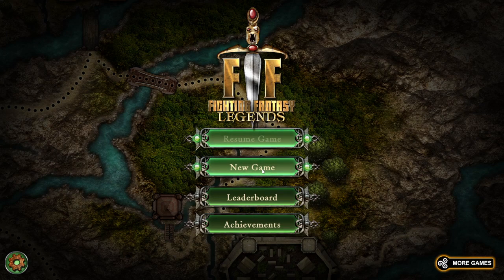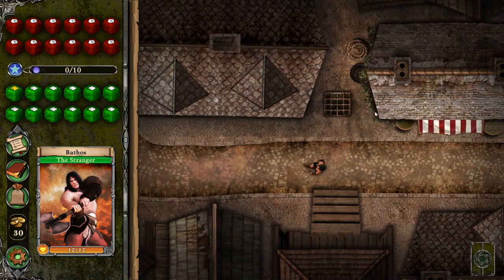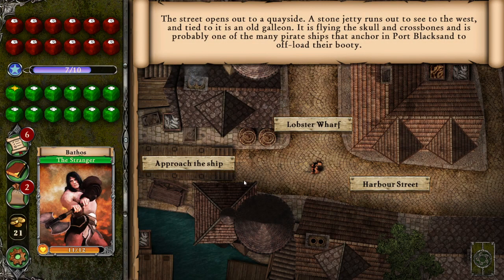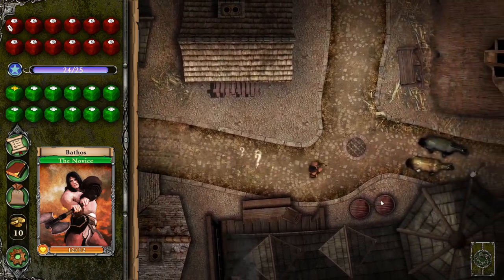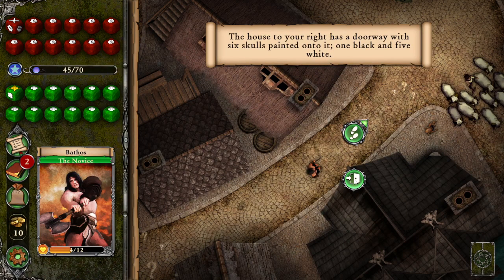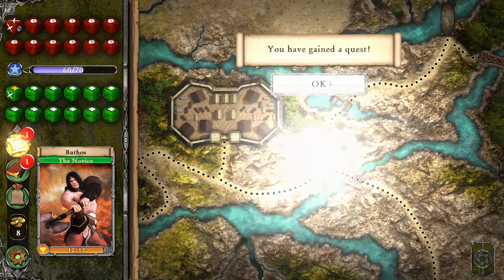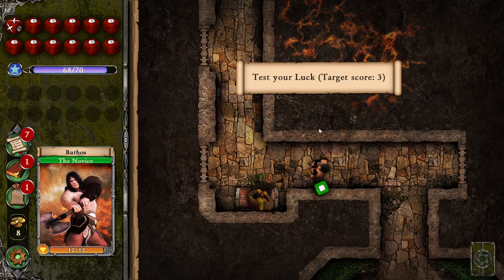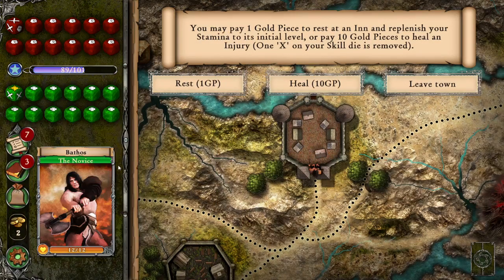An Old Man Tries: Fighting Fantasy Legends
I've randomly picked a game I own but have never played, and am going to try playing it blind.  What could go possibly wrong?!

In any case: the selected game this time: "Fighting Fantasy Legends"

Here's the blurb for the game:

Travel through the land of Allansia in your quest to become a legendary adventurer. Play through three iconic Fighting Fantasy gamebooks - City of Thieves, The Warlock of Firetop Mountain and Citadel of Chaos. Discover these classic adventures in a whole new way!

Featuring a dice-based combat system unique to Fighting Fantasy Legends, where you level up your dice as you play. Choose to increase your strength or your luck, so that you can increase your chances of dealing devastating damage to your opponents and evading deadly traps!

Never experience the same adventure twice! Each location has treasure, monster and event cards for you to uncover, shuffled into a deck you then draw from. Will you stumble into a deadly trap? Or encounter a helpless villager looking for their saviour?

With unique cards in each location, expect danger around every turn. Unveil cards to discover fiendish creatures, powerful objects and dramatic events as you play!